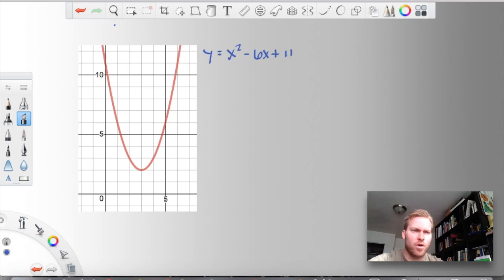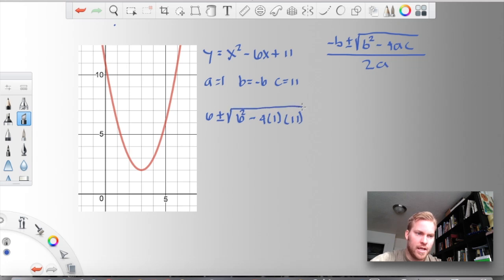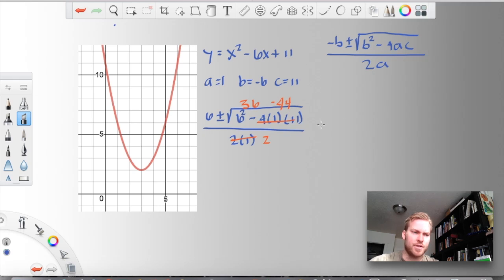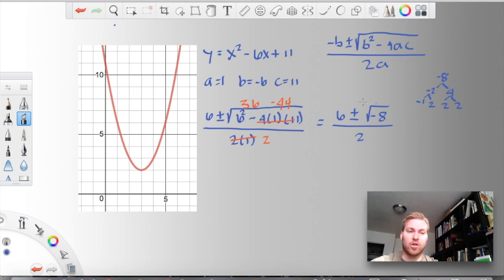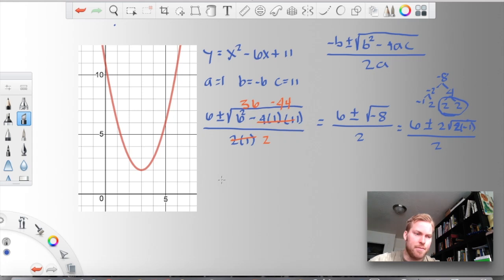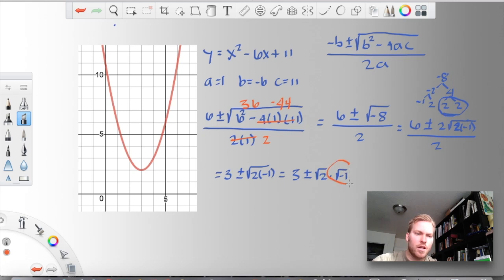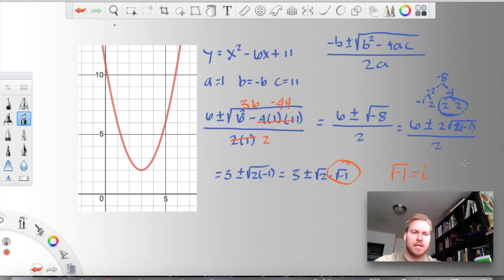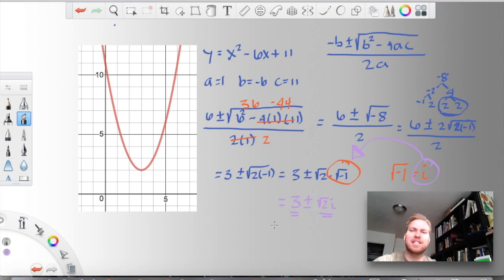Imaginary Numbers Part 1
This video is about Imaginary Numbers Part 1